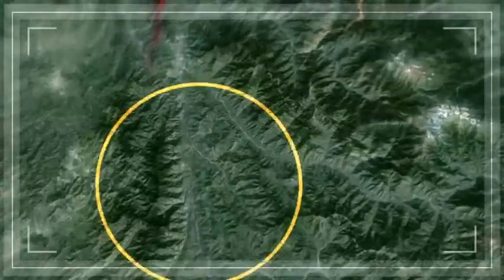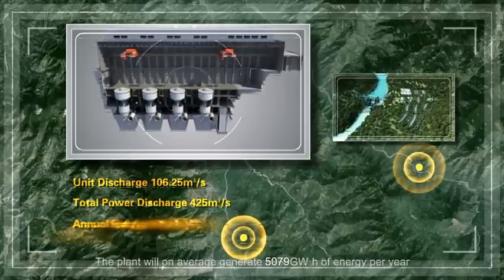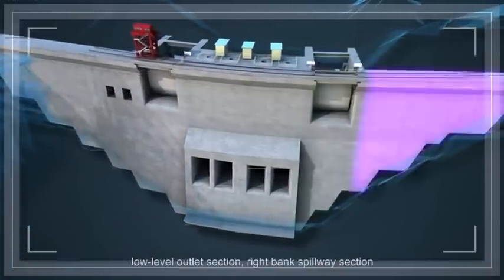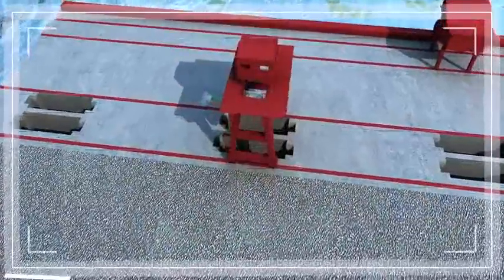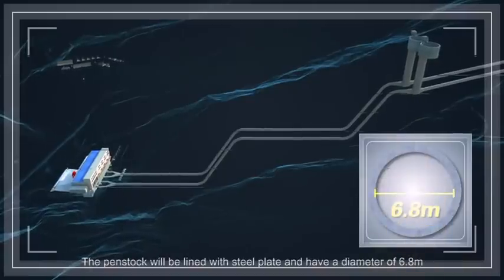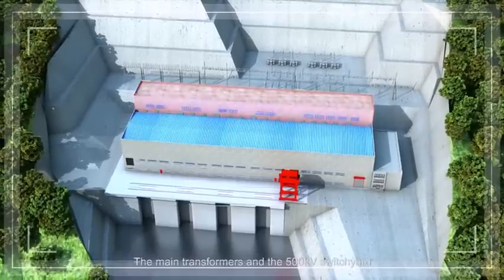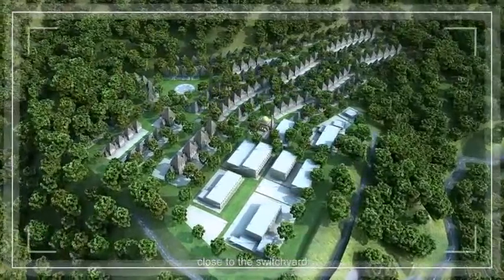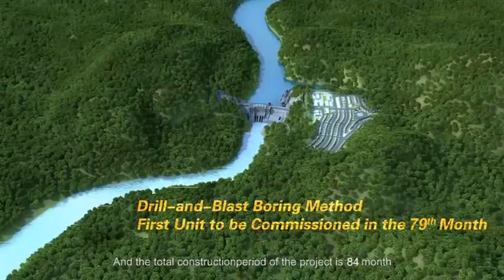Kohala Hydropower Project | CPEC Project | Documentary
3D Animated Briefing of Kohala Hydro Power Project

The 1124 MW Kohala Hydropower Project has been listed as the “actively promote project” in the China-Pakistan Economic Corridor since August, 2014. KOHALA Hydropower Project is located in north-east region of Pakistan, will be the second of six hydropower schemes planned to be built on the Jhelum River, which is a branch of the Indus River in AJK. The adjacent upstream project is the Chakothi-Hattian Hydropower Station and the adjacent downstream project is Mahl Hydropower Station.
The powerhouse of Kohala Hydropower Project is 85 km from Islamabad and 35 km from the upstream Muzaffarabad County. The dam site is 30 km from Muzaffarabad County. The catchment area of the dam site is 14,060 km2, with an average annual discharge is 302 m3/s and average annual runoff is 9.52 billion m3. The objective of the project development is to generate power with a reservoir operational water level of 907 m and reservoir capacity of 19.90 million m3.
The total installed capacity of the hydropower station will be 1,124 MW, comprising 1,100 MW (4 x 275 MW) installed capacity for the main power station and 24 MW (2 x 12 MW) installed capacity for the ecological flow power station. The average annual energy generation of the main power station will be 5.079 billion kWh, with 122 MW guaranteed output and 4,617 hours of capacity utilization.
The average annual energy generation of the ecological flow power station will be 95 million kWh, with 8.4 MW guaranteed output and 5,280 hours of yearly utilization hours of installed capacity. The total annual generating capacity of the main power station and ecological flow power station will be 5.174 billion kWh.

Video Courtesy: Bei Fang Investigation,Design & Research CO.LTD
Coordinating Ministry:           Ministry of Energy (Power Division)
Supervising Agency:              Private Power and Infrastructure Board   (PPIB)